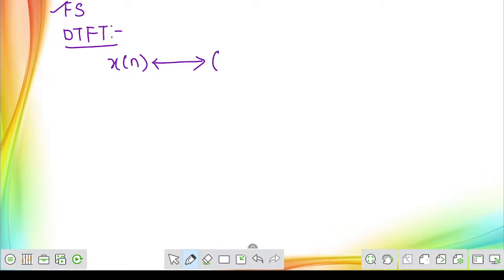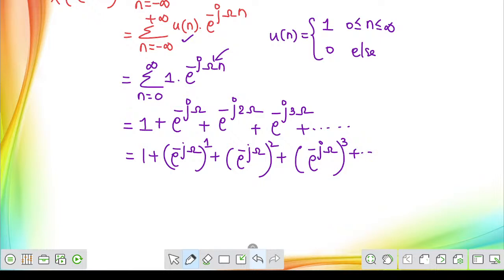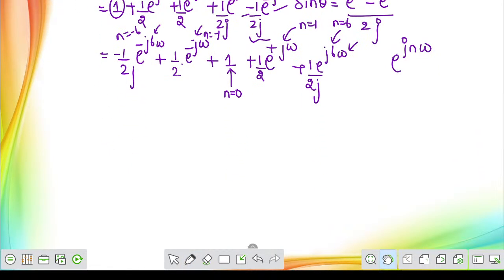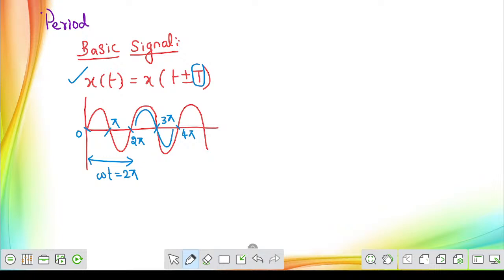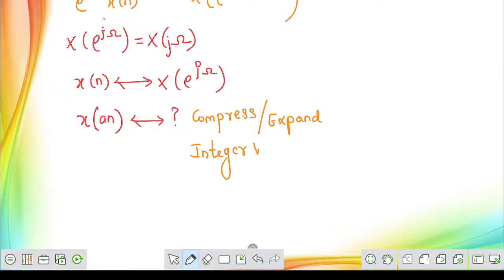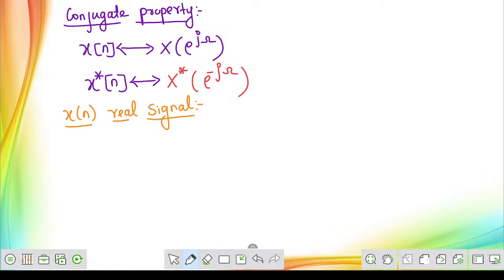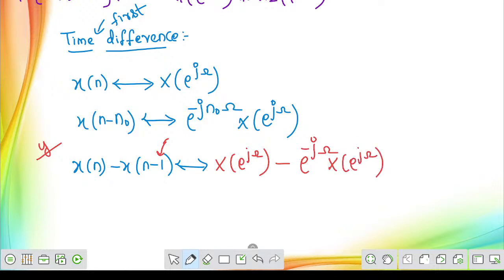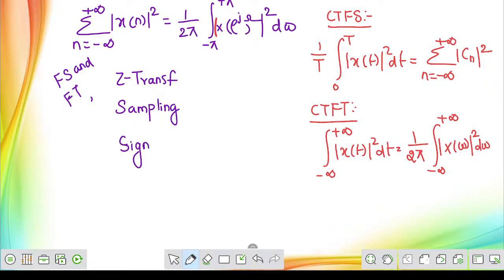FOURIER TRANSFORM(DTFT) PROPERTIES || SIGNALS AND SYSTEMS ||TRB-2023/BARC|| FREE LIVE CLASS 04